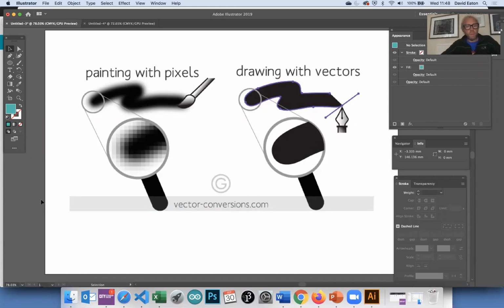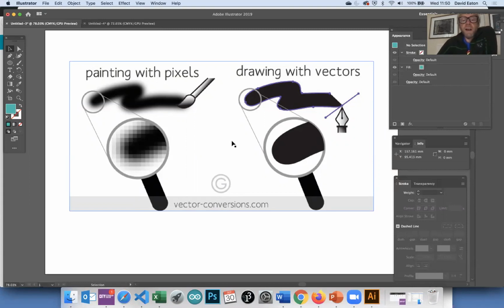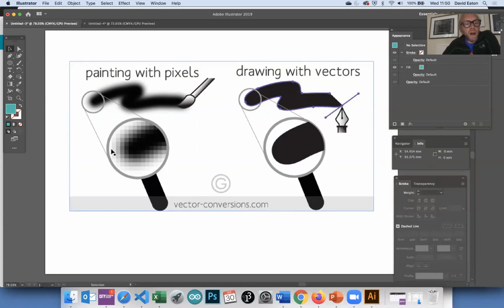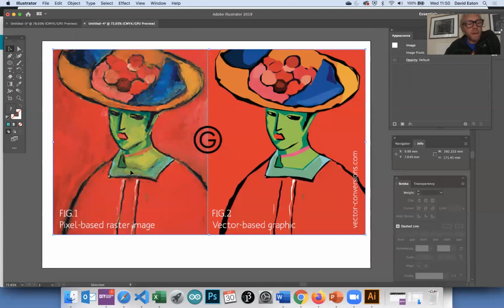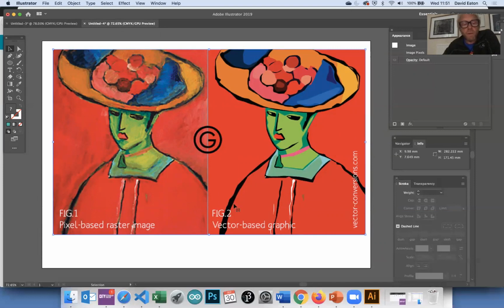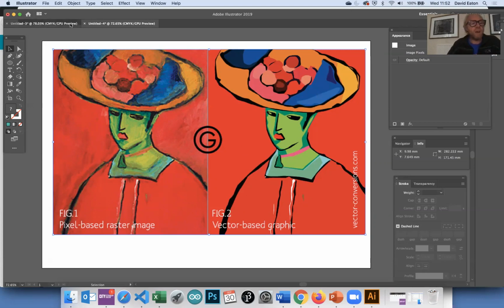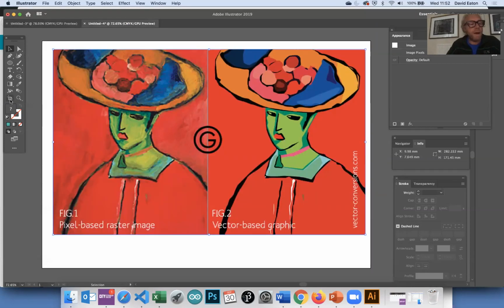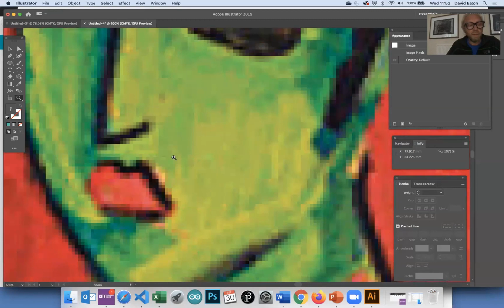Bitmaps vs Vectors